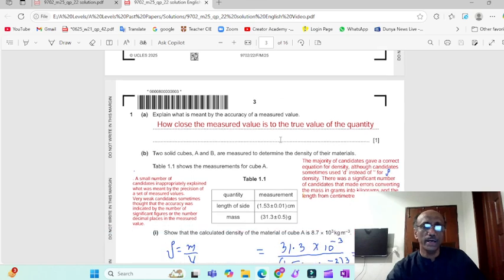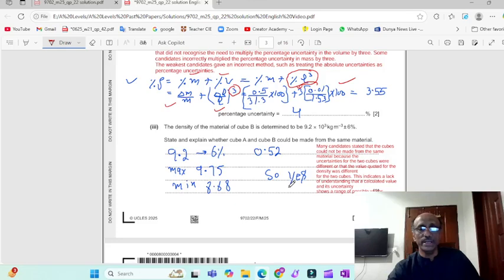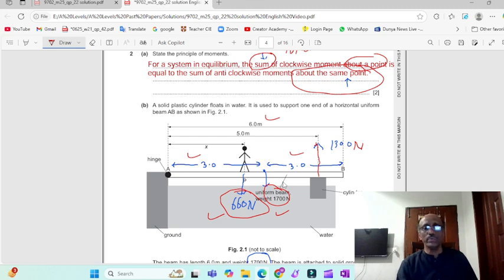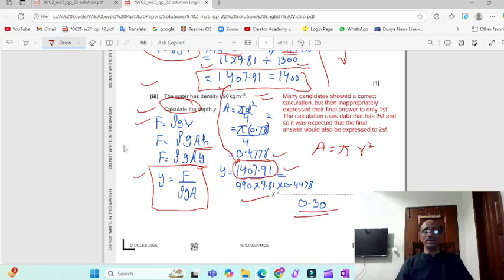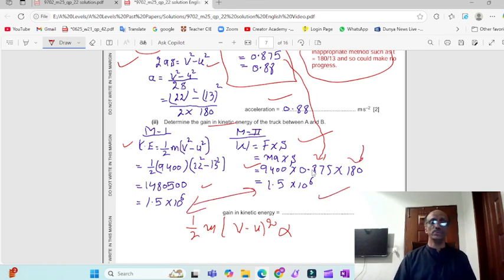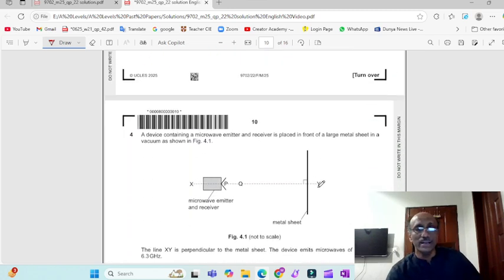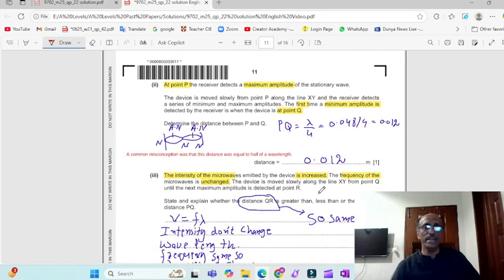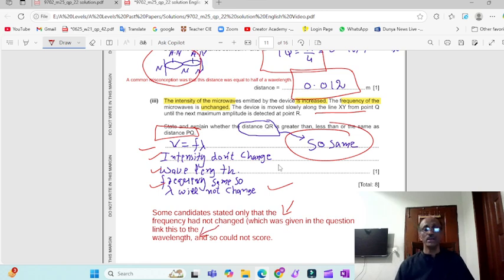9702/22/f/m/25 | A Level Physics 9702 Paper 22 Solved |Feb/Mar 2025 Eng Part A Detailed Explanation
This is Part A, covering Question 1 to Question 4. Perfect for students preparing for CAIE A Level Physics 9702 exams.
🔍 Topic: Theory Paper | Variant 2 | Paper Code 9702/22
🗓️ Session: Feb/March 2025

📌 What you’ll learn:

Step-by-step solutions

Key concepts explained in English

Tips for scoring high in theory paper

🎓 Ideal for:
A Level Physics students appearing in 9702/22 Paper 2
Students looking for solved past papers with clear explanations in English